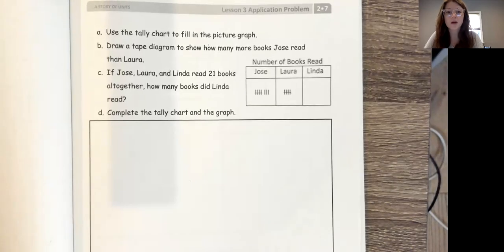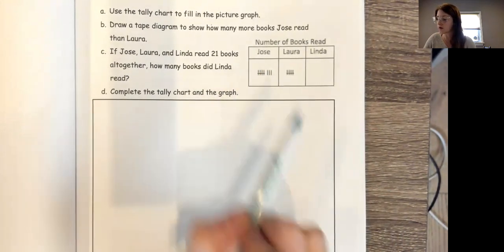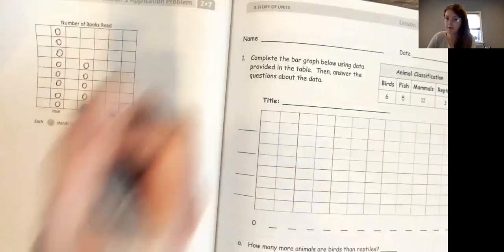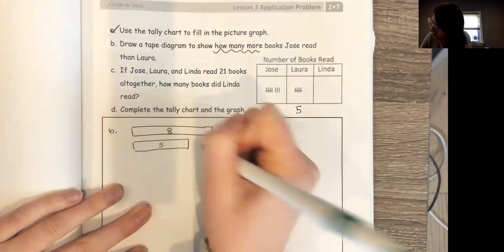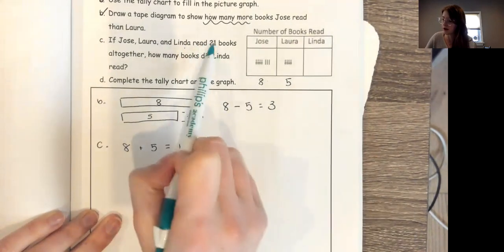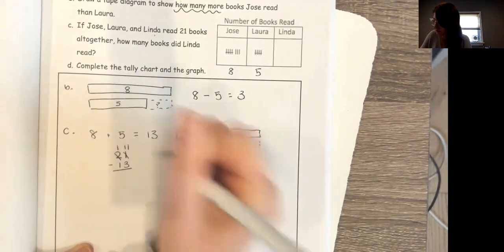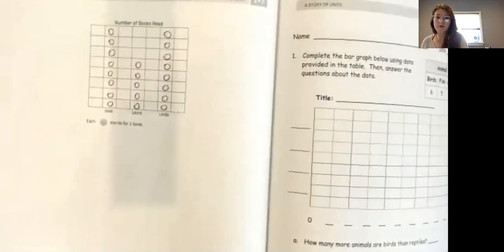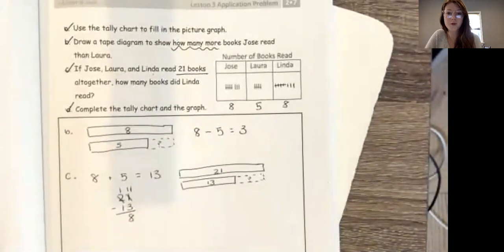Day 28 Application Problem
Check your work for Day 28's Application Problem (Lesson 3 Application Problem in your math workbook).